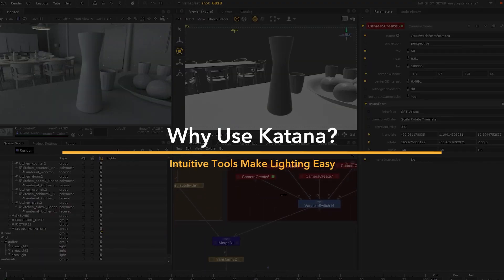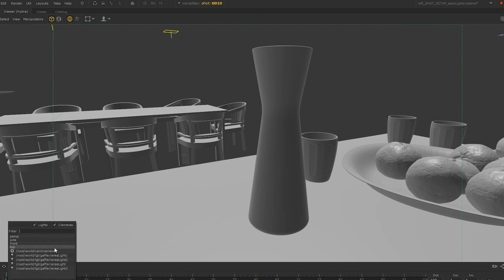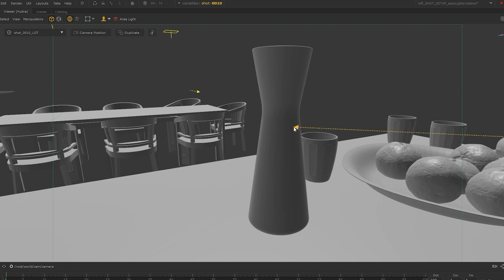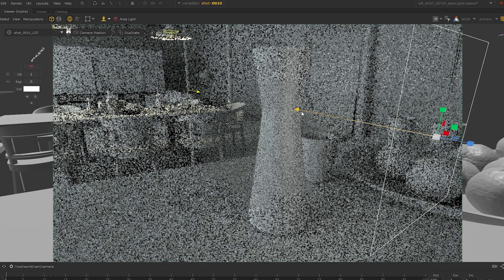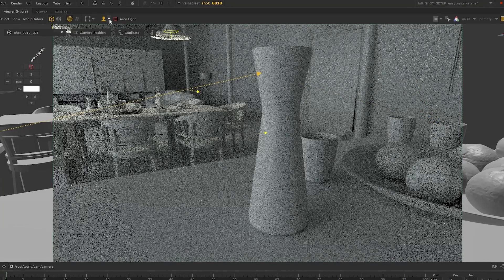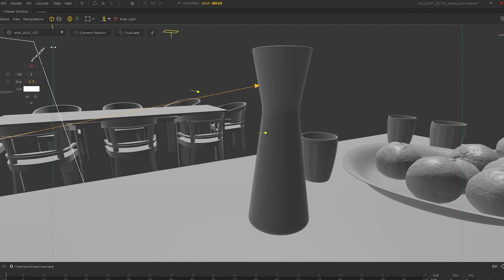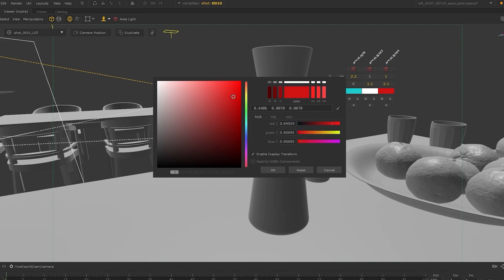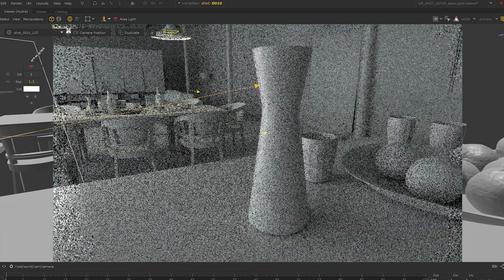Why Use Katana? | Intuitive Tools Make Lighting Easy